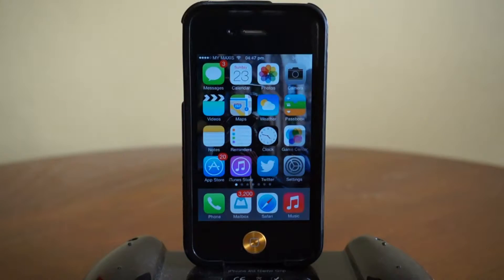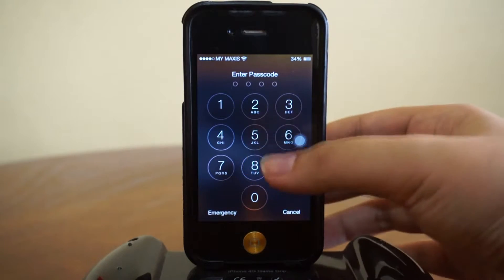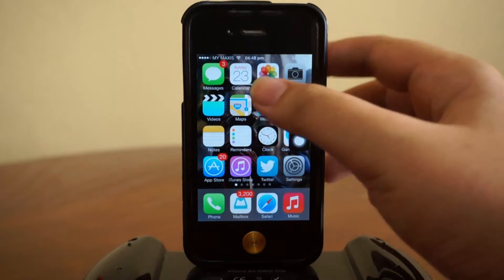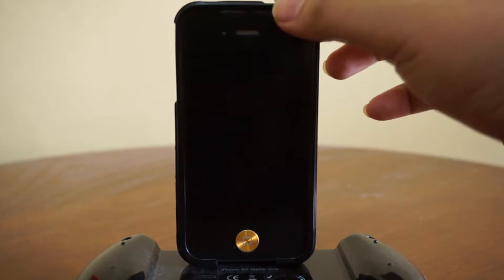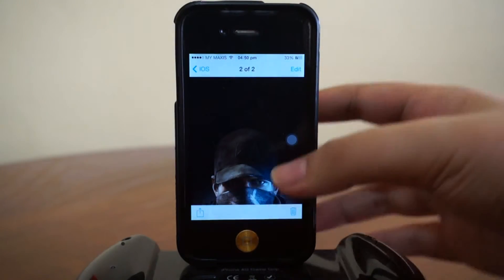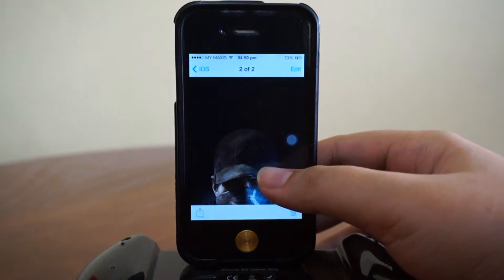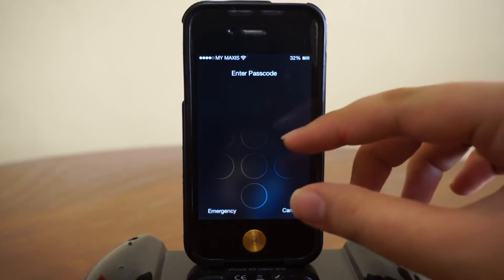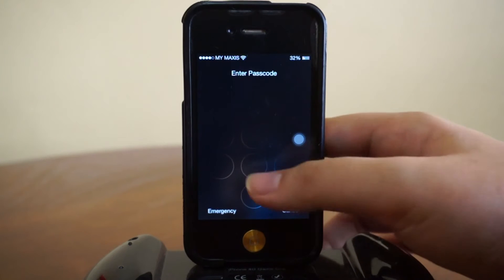How To Completely Hide iOS Passcode Lock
Sup brothas ! I discover an additional feature to our Cydia  Tweak: SimplePasscodeButtons , We can now hide our iOS Passcode Lock so that it would be more secure and people are less likely gonna see what you type.

All you gotta prepare is :
Cydia Tweak
SimplePasscodeButtons

A Plain Blank BLACK Wallpaper.

And you're good to go. Good Luck !

SKYPE :
nicholas.kit